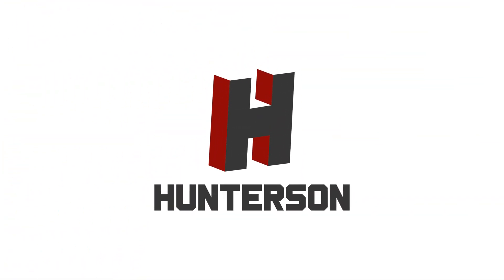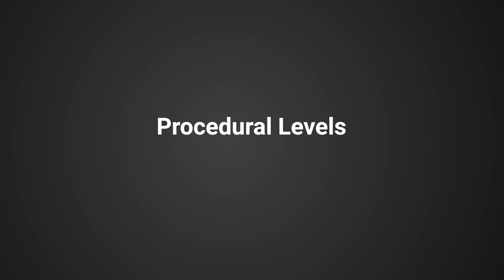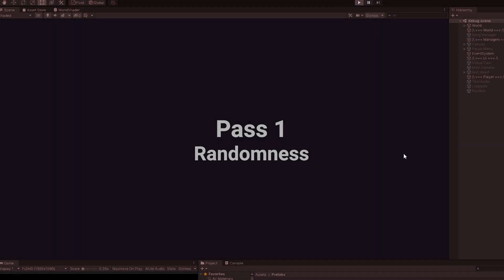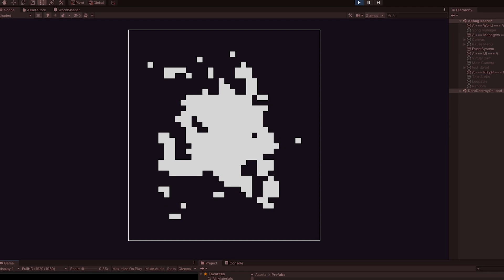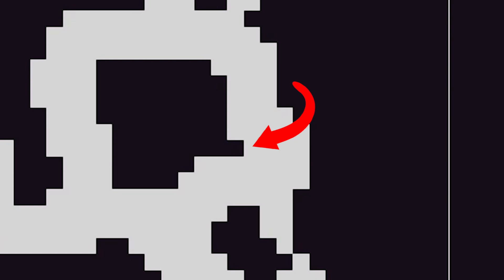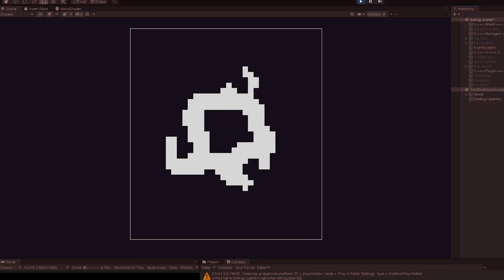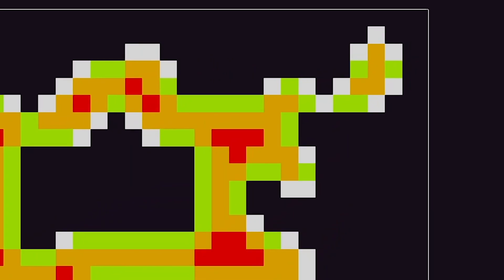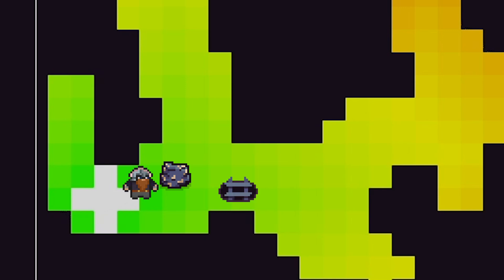Making PROCEDURAL caves from noise! | Mine 2 the Beat - Unity Devlog #1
Instead of making levels by hand, using a procedural generator to make the levels or caves for us is way faster! Let me show you the full process and explain every generation pass.

♫ Music ♫
TKIMUSE - Unused jam tracks

Timestamps:
0:00 - Intro
0:48 - Generation Explanation
1:37 - Pass 1 - Randomness
2:00 - Pass 2 - Cellular Automata
2:32 - Pass 3 - Tunnels
3:09 - Pass 4 - Tilemap Correction
3:29 - Pass 5 - Cleaning Regions
4:00 - ProcGen done
4:16 - Data - Distance from Wall
4:57 - Data - Distance from Player Spawn
6:00 - Additions
6:46 - Outro

Mine 2 the Beat is an attempt at making a commercial game from our Ludum Dare 48 game Mine the Beat. We really like the idea of this rhythm game and we wanted to add all of the ideas we couldn't implement.